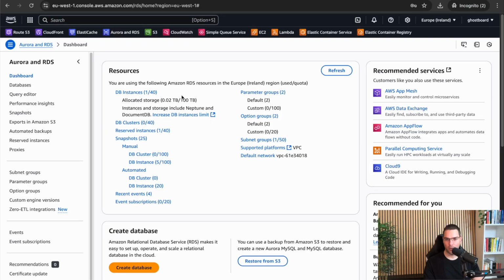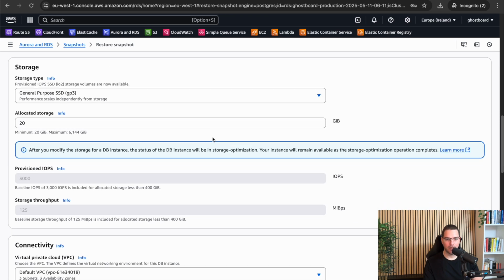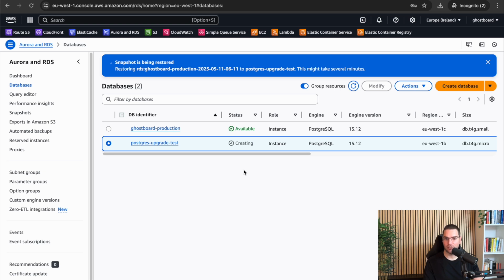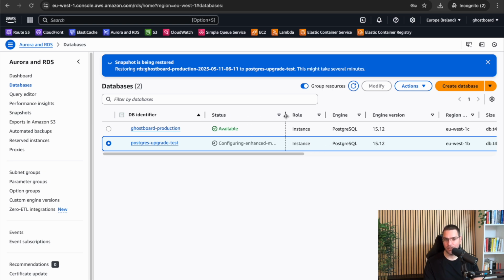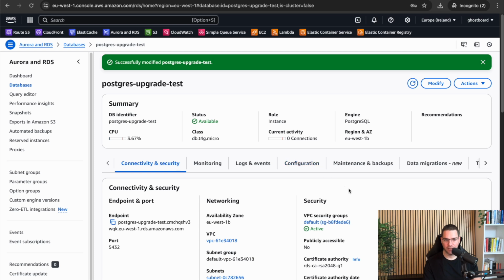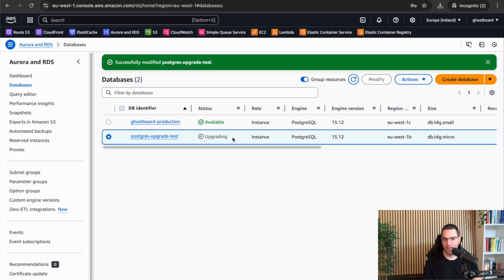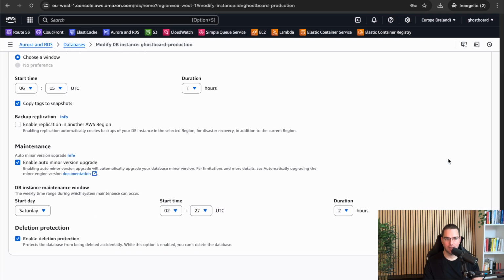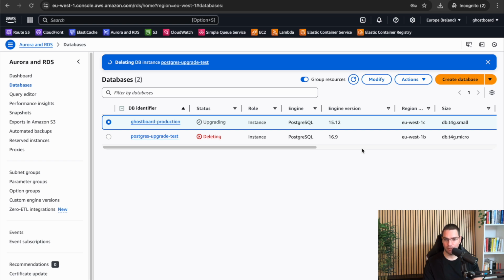🔥 Live Production DB Upgrade Tutorial of RDS on AWS – No Downtime!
No more risky upgrades! 🚨 Stop fearing database updates on AWS RDS and avoid downtime on production websites & apps.

Watch this tutorial to learn step by step the best practices for upgrading RDS on AWS with zero impact on production environments.

👉 AWS Postgres Release Calendar